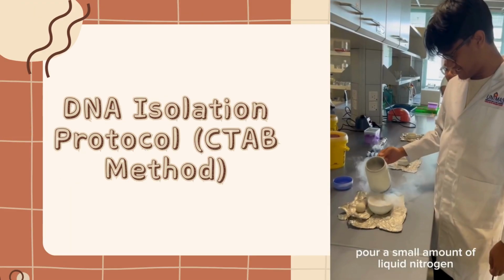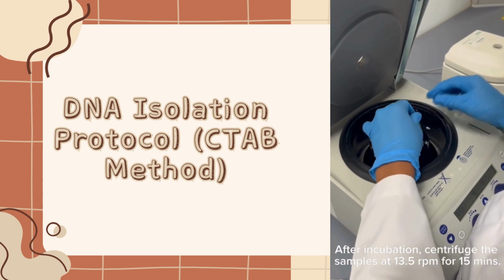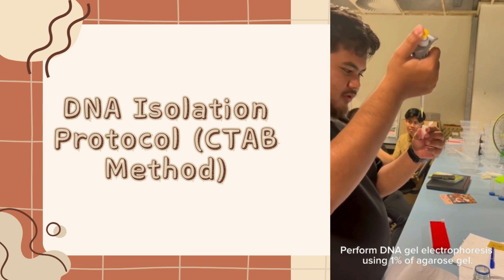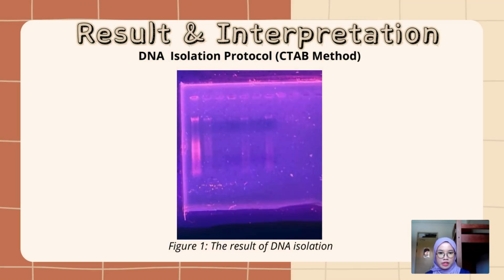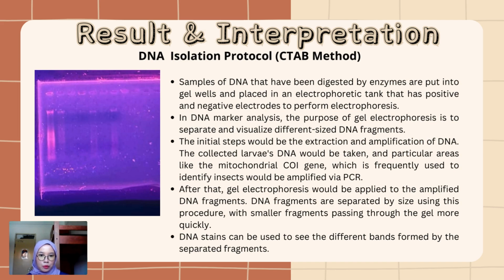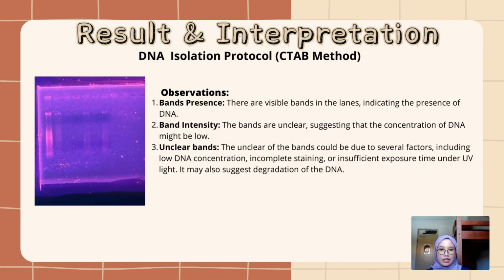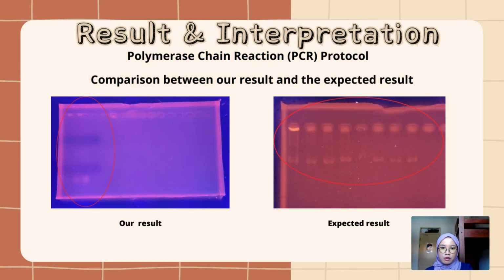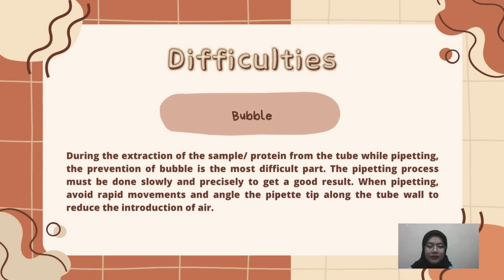STG 2123 Video Lab Report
1. Ainul Mardhian Binti Azis (82380)
2. Elithra Karen Anak Bawen (82534)
3. Nur Adlina Binti Mohd Asri (82788)
4. Hajrulz Izzati Bin Sahat (83964)
5. Muhadzdzib Bin Abd Manaff (82702)